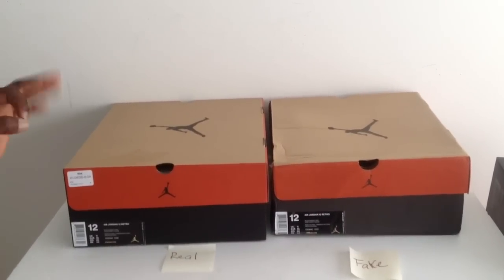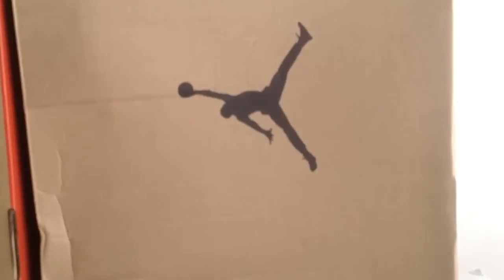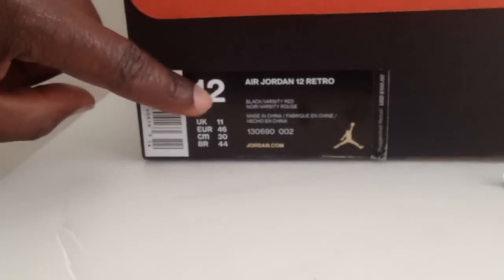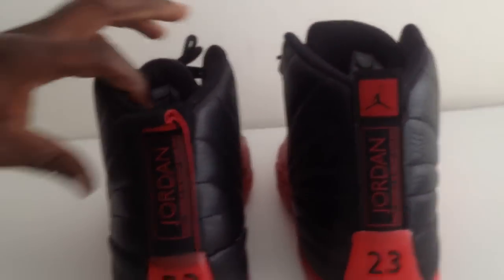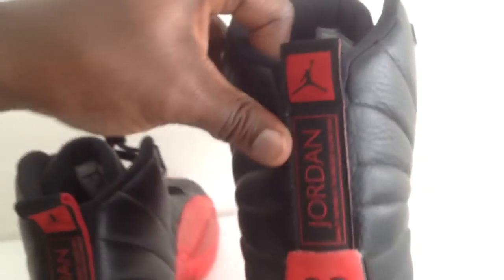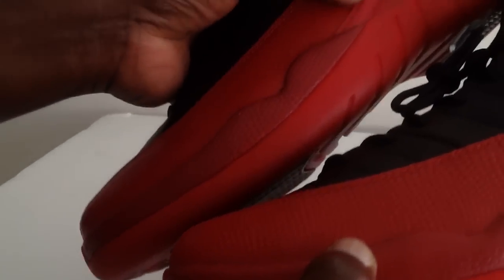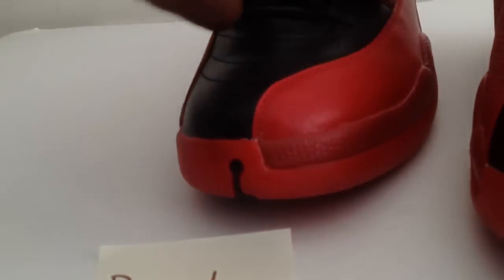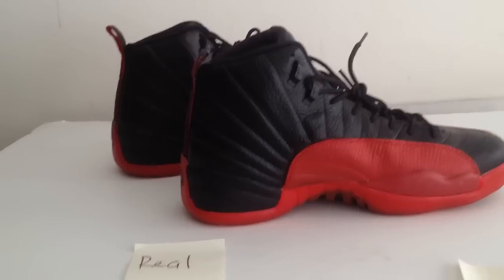Real VS Fake Unauthorized Air Jordan 12 XII Flu Game Black Red 2016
This is just to help you make a better decision if you consider buying these from any online seller that is not a retailer.